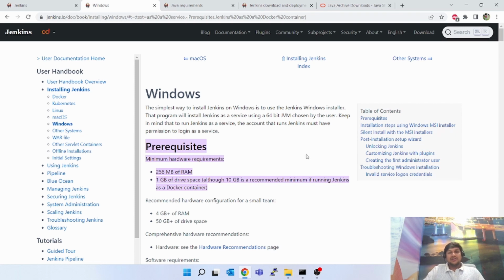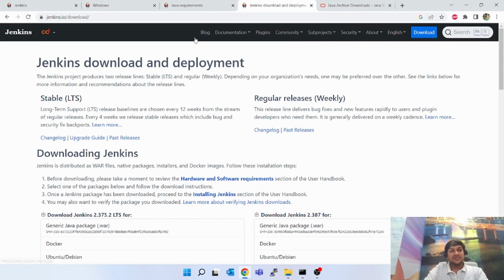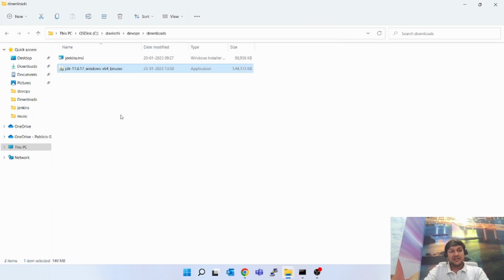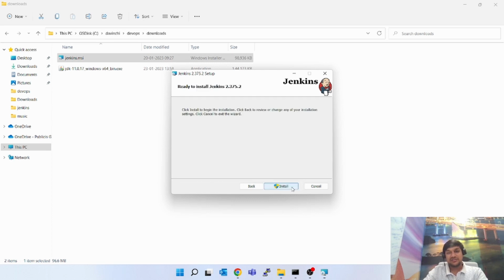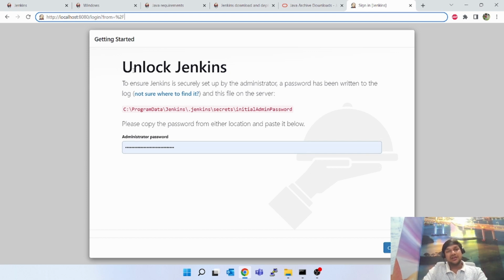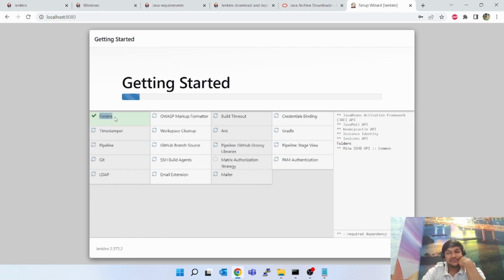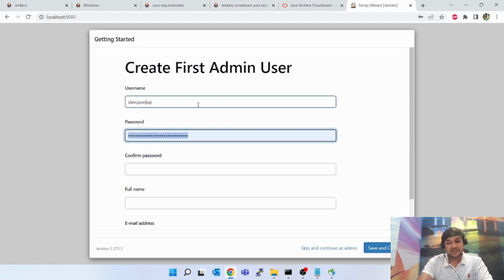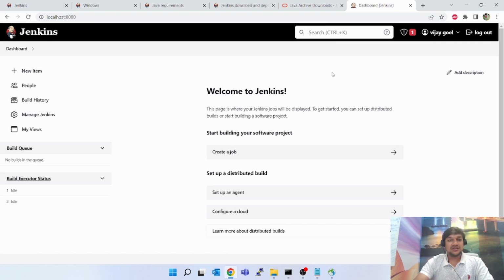How to Install Jenkins on Windows ? | Jenkins Tutorial for beginners | EP 02 | Step by Step Guide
In This Video, you will learn about how to install jenkins and run the jenkins instance as services.
Java is must for jenkins to work.

The simplest way to install Jenkins on windows is to use the Jenkins Windows installer . That program will install Jenkins as a service using a 64 bit JVM chosen by the user. Keep in mind that to run Jenkins as a service, the account that runs Jenkins must have permission to login as a service.

This will use all of the default values for things that would normally be a prompt such as:
Installation directory

Service account username/password
Java installation directory
The port for Jenkins to listen on

how to install jenkins on windows 10
how to install jenkins on windows 11
install jenkins on windows
jenkins installation in windows 11
jenkins tutorial windows
how jenkins works
jenkins tutorial for beginners
ci cd for beginners
ci cd tutorial for beginners
jenkins agent